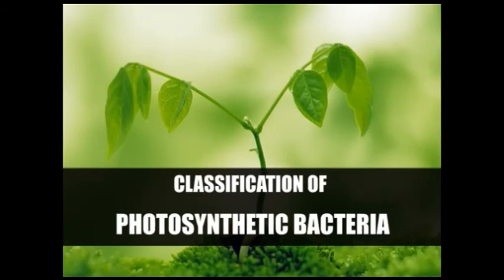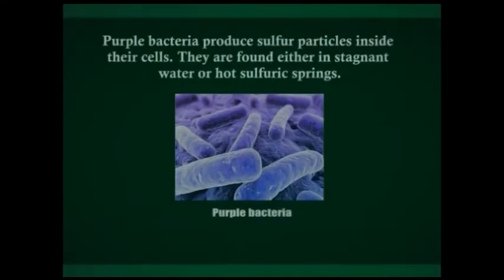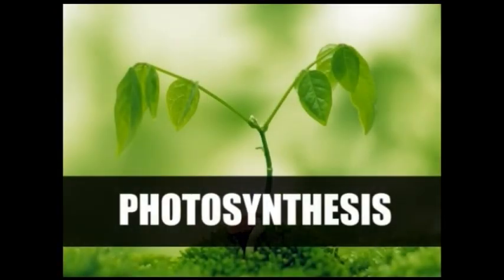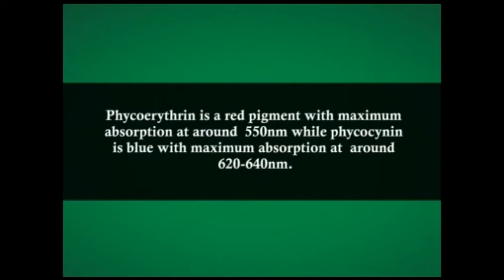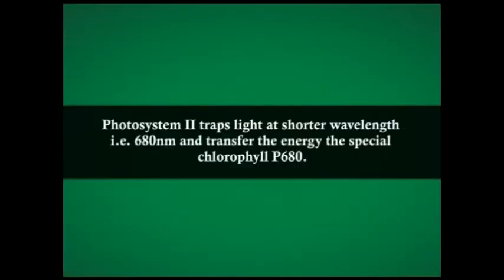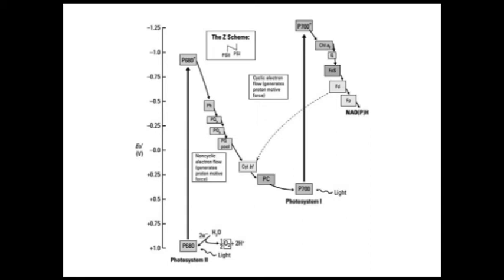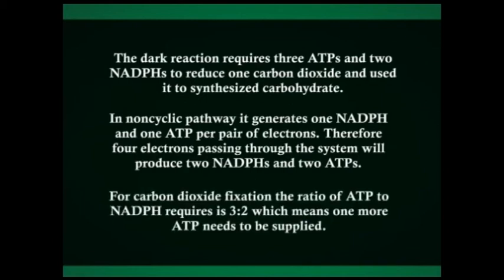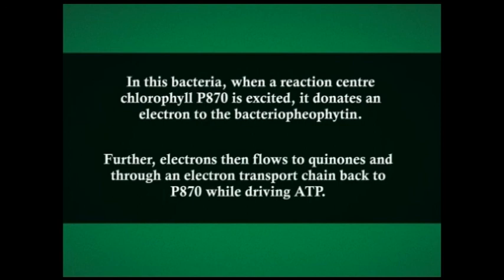GENERAL MICROBIOLOGY BACTERIAL PHOTOSYNTHESIS